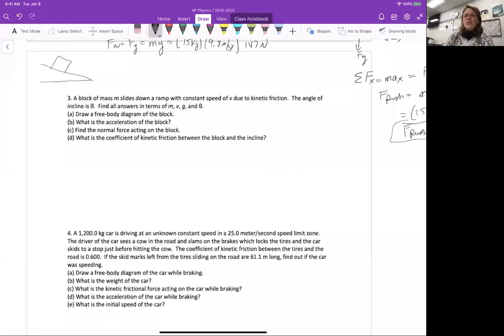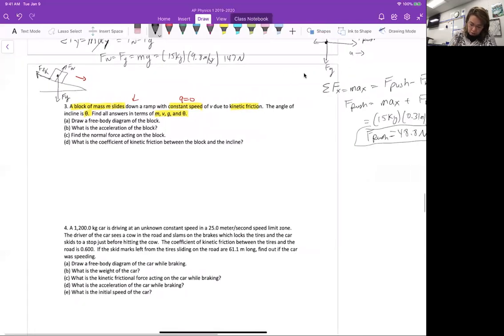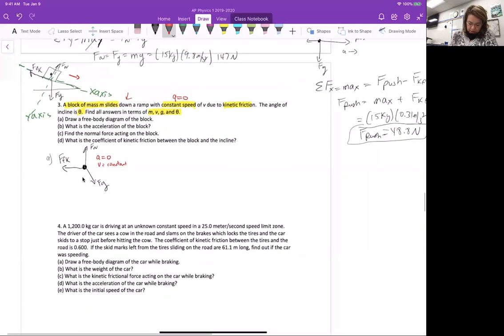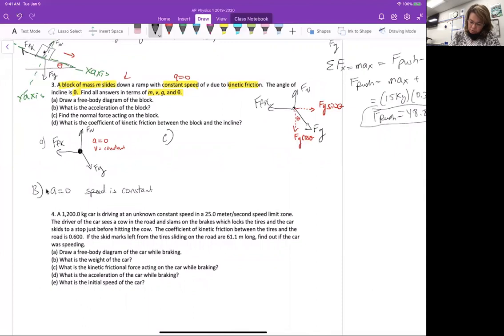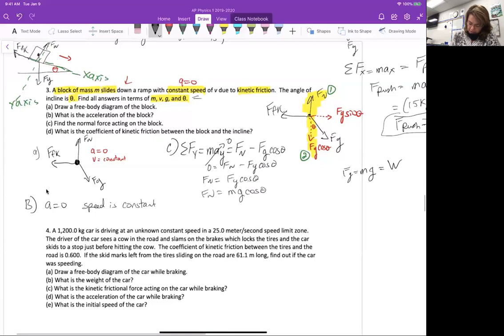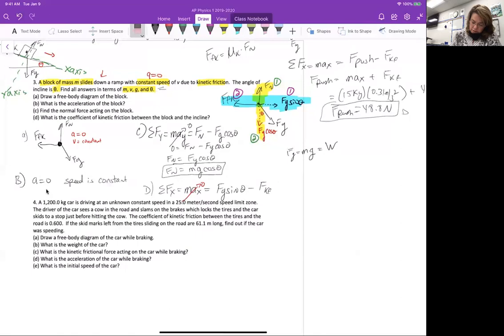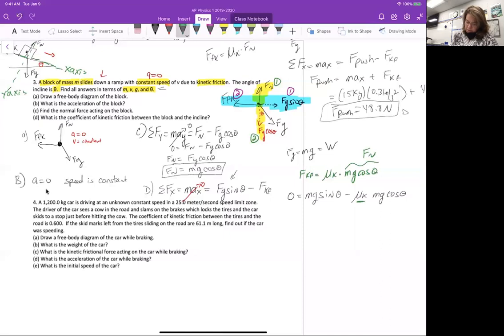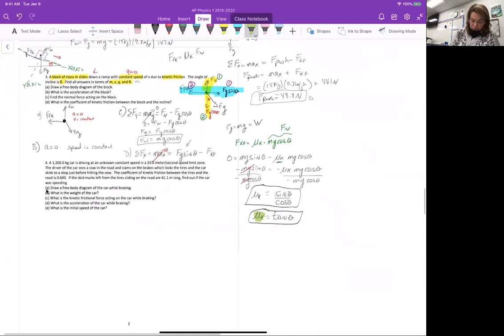WS Friction Solution #3